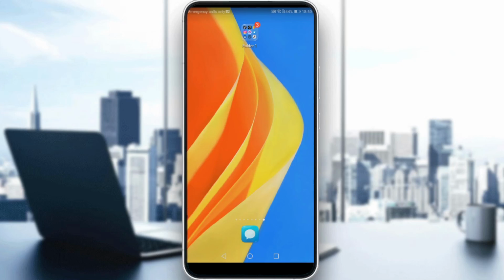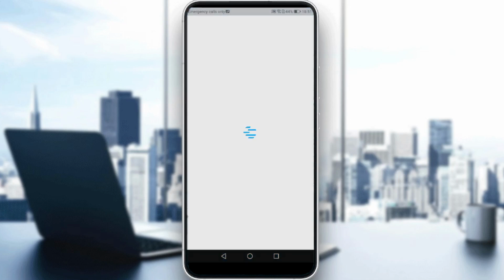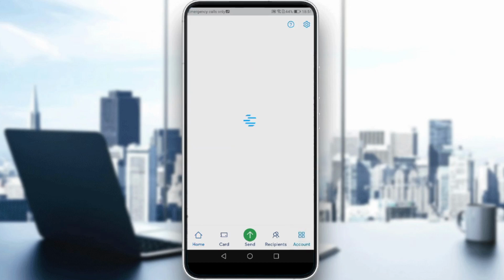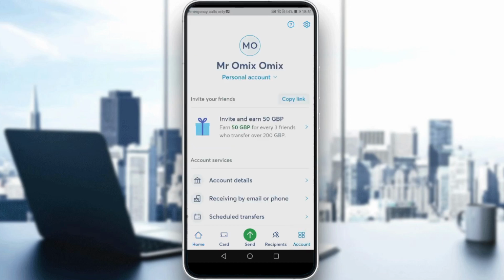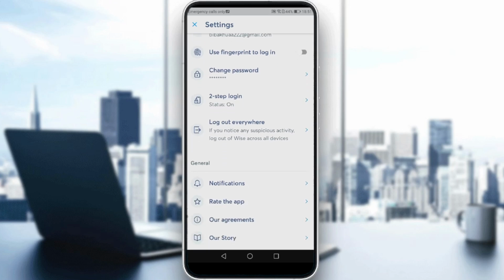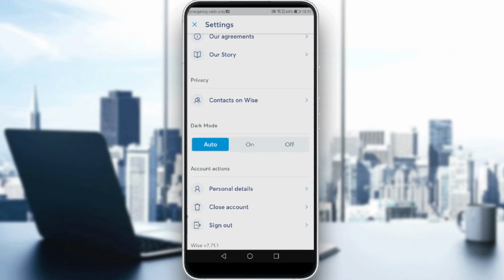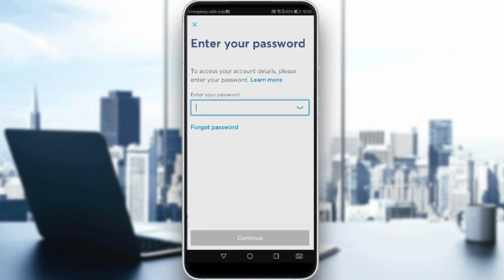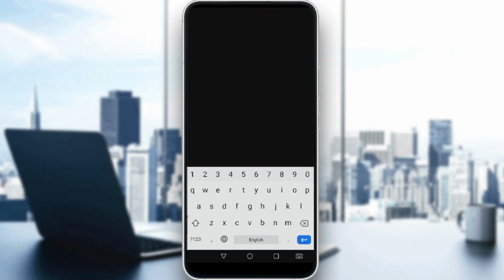How To Change Country On Wise Tutorial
Today I show how to change country on wise tutorial,transferwise tutorial,change country on wise